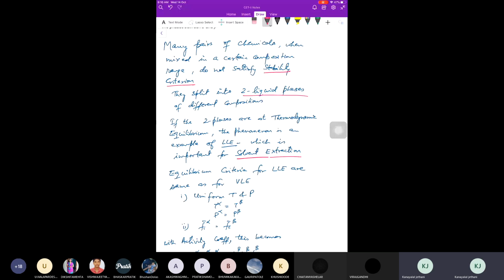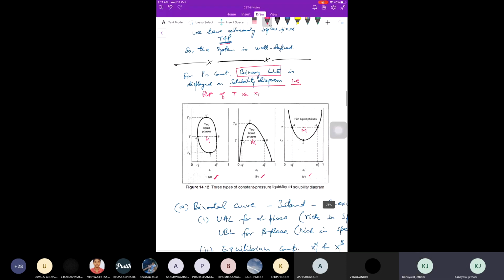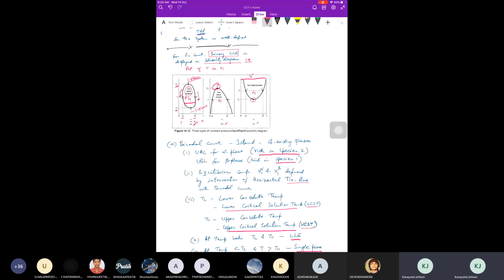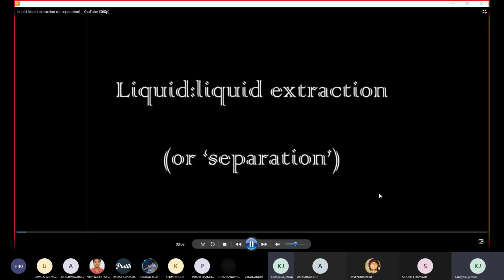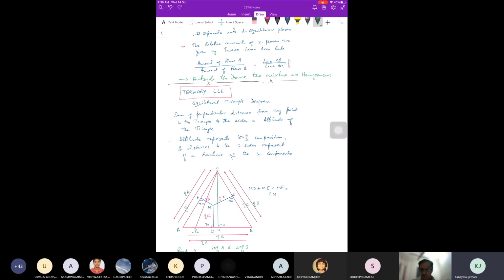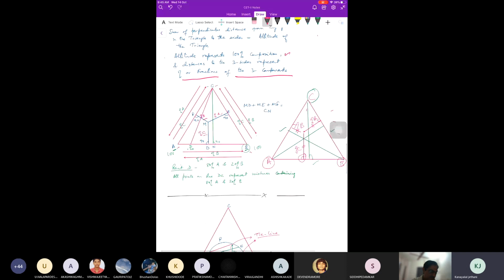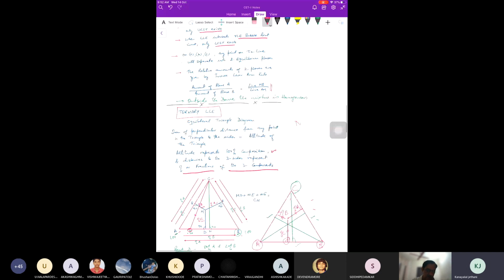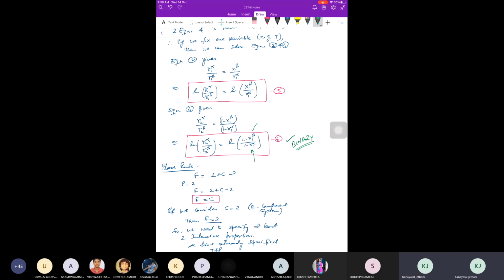CET Unit 4 Lecture 44